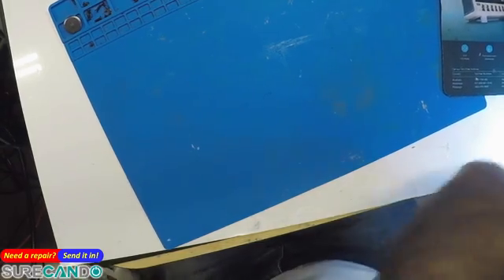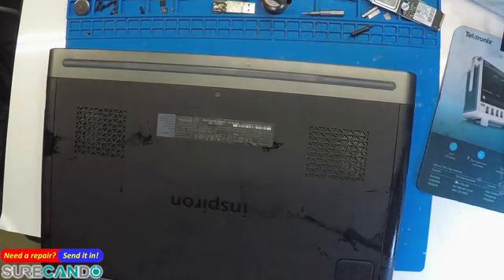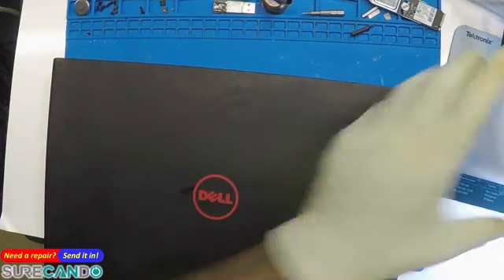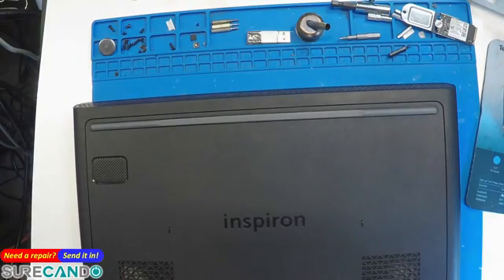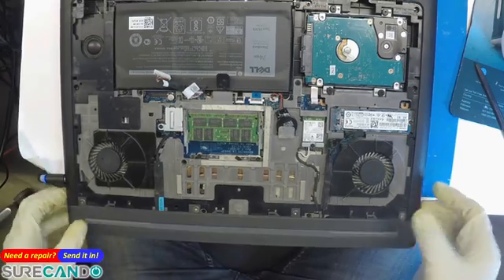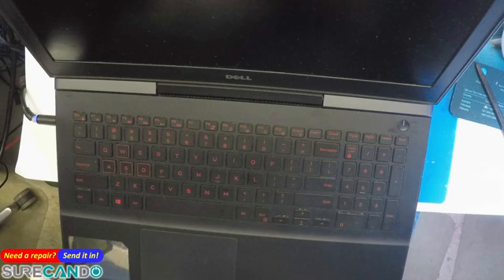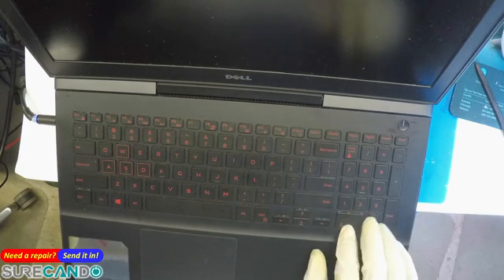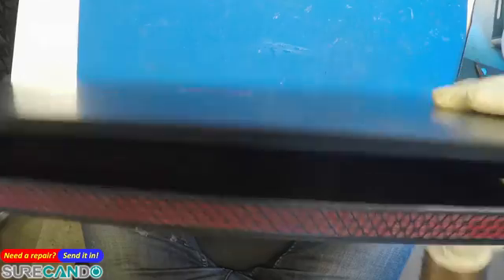Dell Inspiron 15 Gaming 7566 Laptop turns on then off. Fan full speed. Black screen issues. Fixed.